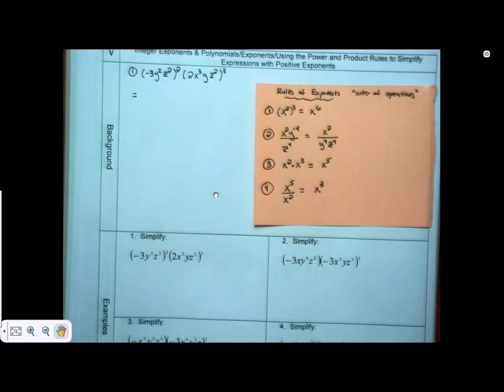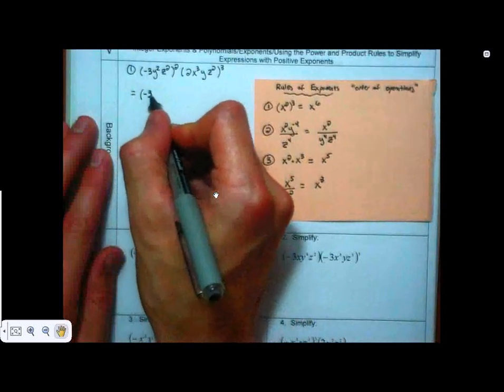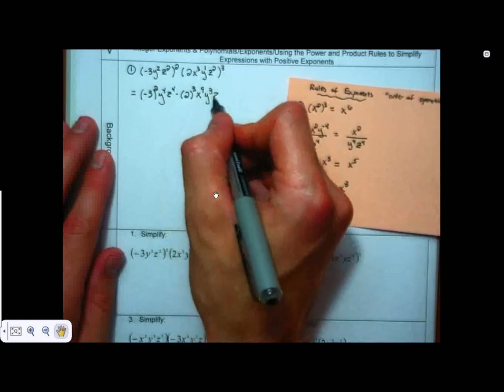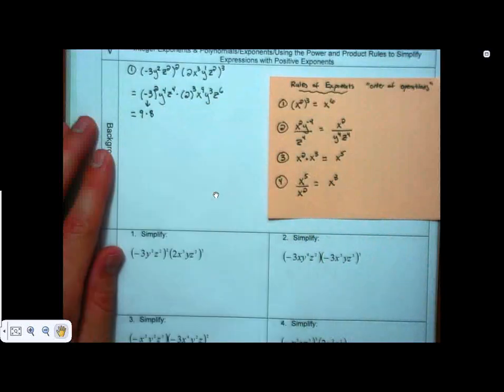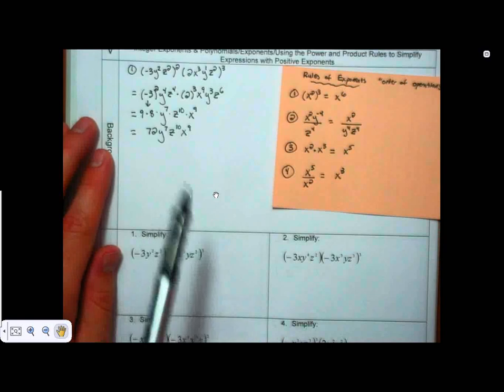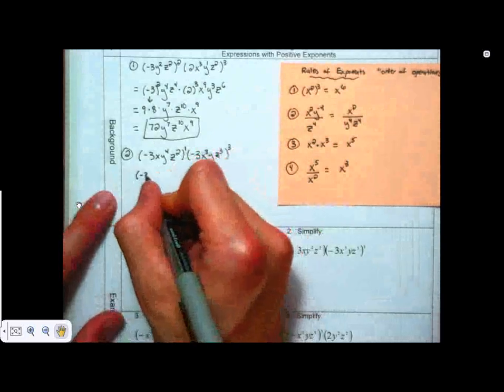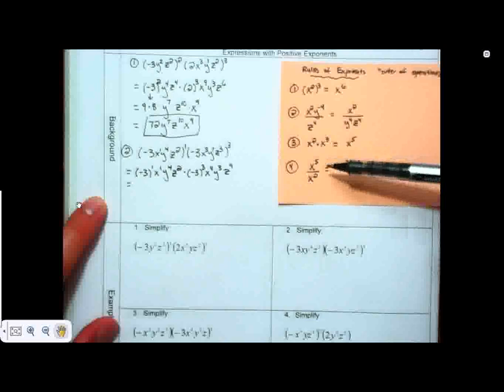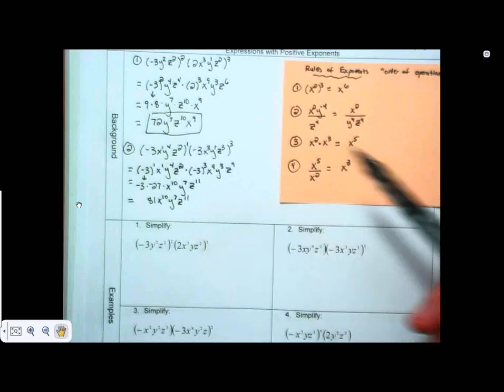P 175 Using the power and product rules to simplify expressions with positive exponents